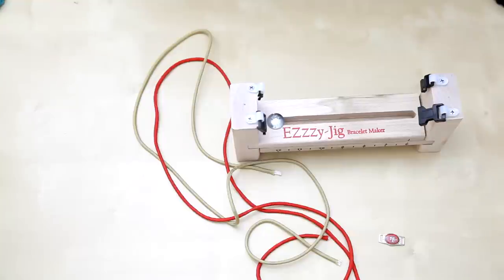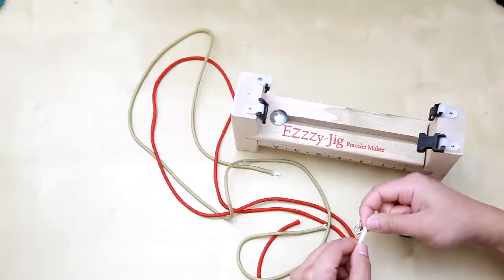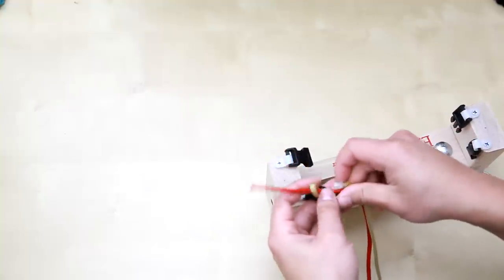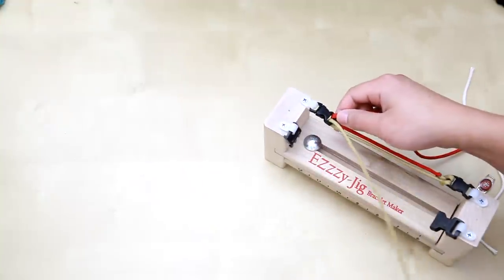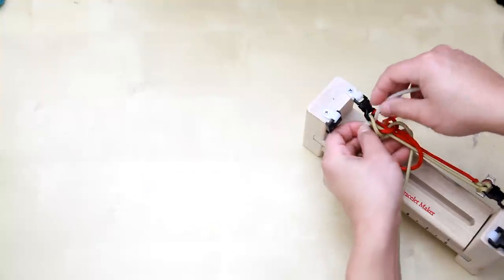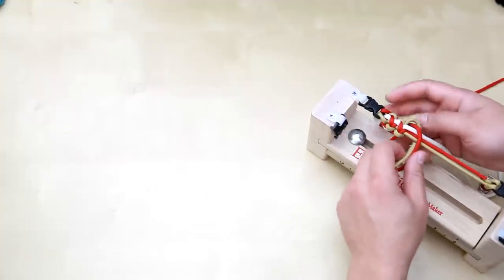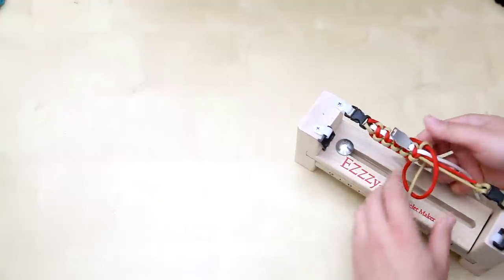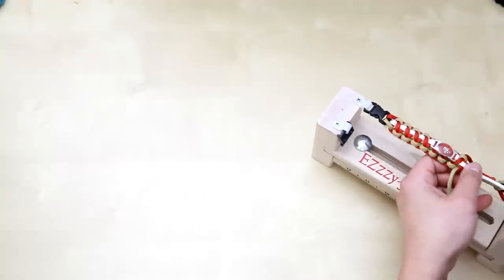How to make a Cobra weave Paracord bracelet with a charm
This is your original Cobra weave that started it all. Here I'm showing you how to add a center piece charm to make your cobra weave bracelet look more sophisticated. I use only 550 Mil Spec paracords.

To calculate how much length you need, measure your wrist size, Each inch on on your wrist is each feet on the paracords. So if you measured 7 inch on your wrist, its 7 feet total paracords you need to work with your wrist.

or visit and like our FB page for more videos in the future

If there's any other bracelet or lanyard style you want me to do, let me know. Peace!